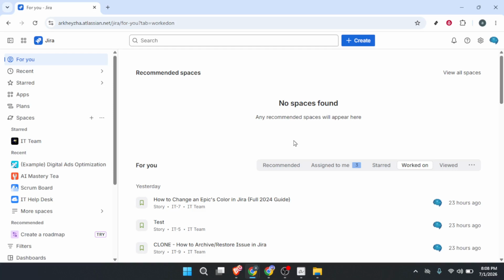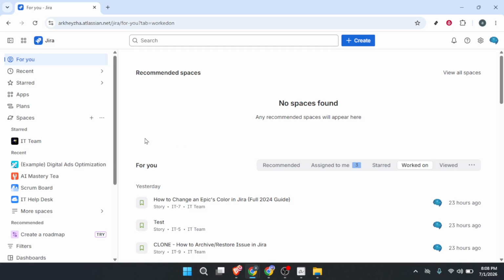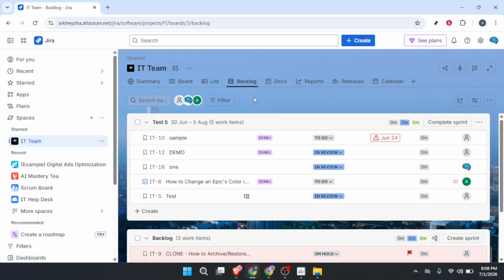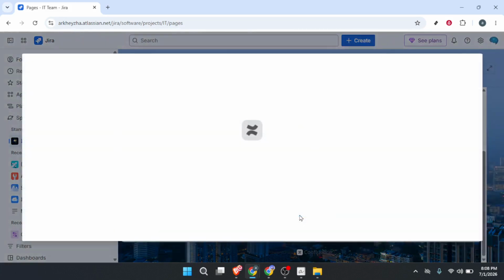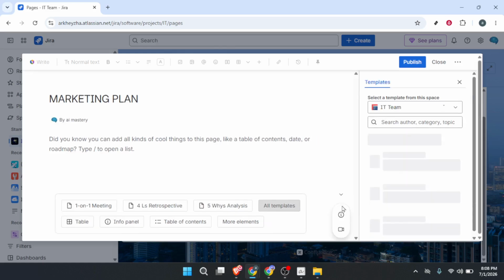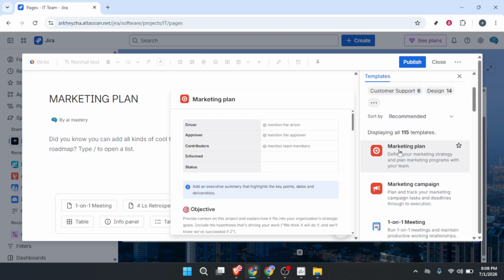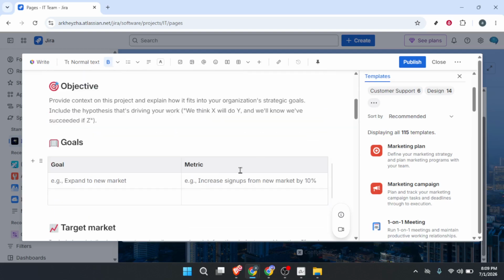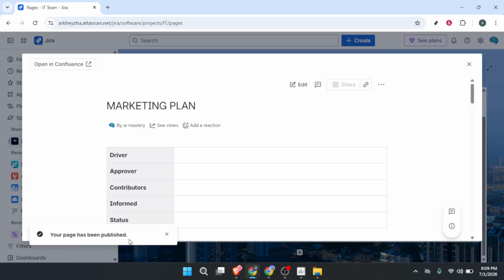How to Create and Publish a Document in Jira Docs (Tested)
In this video, we discuss how to create and publish a document in Jira Docs using a template. You'll learn to quickly create a polished page, such as a marketing plan, by selecting a template and publishing it in under two minutes. This tutorial covers navigating to the Docs section, creating a page from a template, and publishing it.

00:00 Introduction to Jira Templates
00:25 Navigating to the Docs Section
00:50 Creating Your First Page
01:07 Typing the Page Title
01:19 Selecting a Template
01:31 Template Content Added
01:41 Publishing the Page
02:00 Published Page Overview